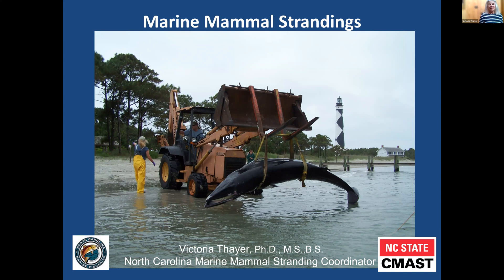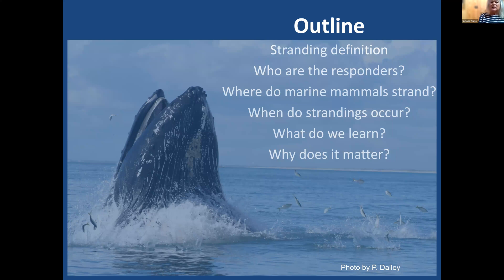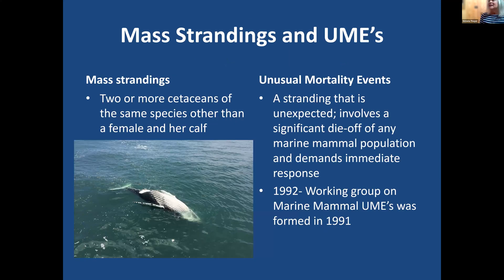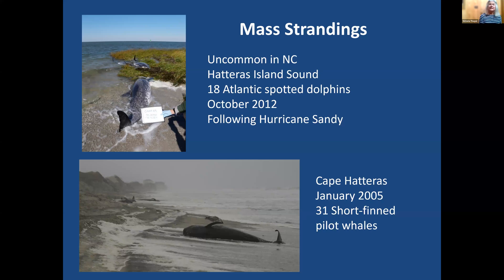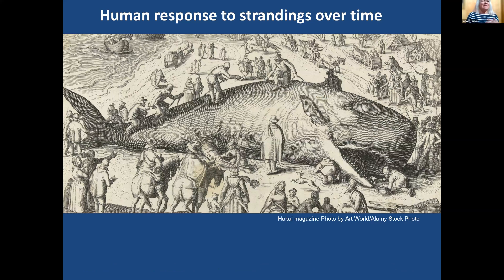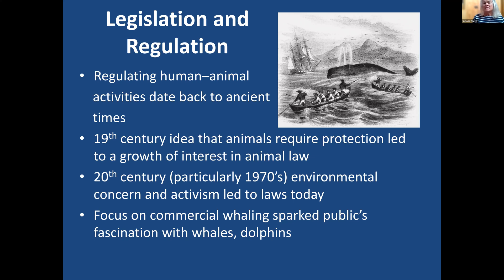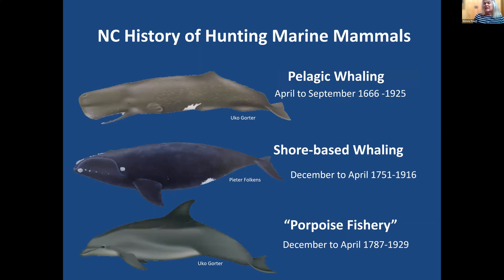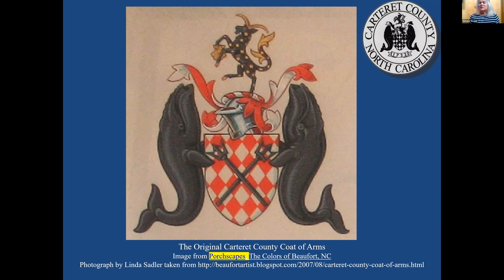North Carolina Marine Mammal Stranding Network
Join Vicky Thayer, coordinator of the North Carolina Inland and Central Coast Marine Mammal Stranding Network, to learn what the stranding network does when responding to whales, dolphins, porpoises, and seals that come ashore along North Carolina’s ocean and estuarine shorelines. Dr. Thayer will describe the sequence of events that happen when her team gets a call reporting a marine mammal stranding and what they learn from these animals. WARNING: Some content may be upsetting to viewers as the presentation includes images that show injured and dead marine mammals.